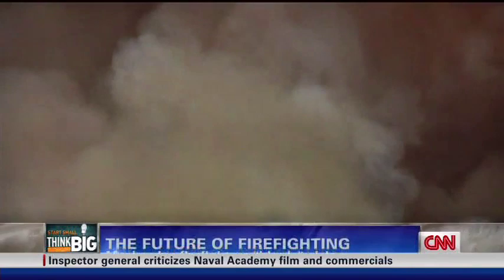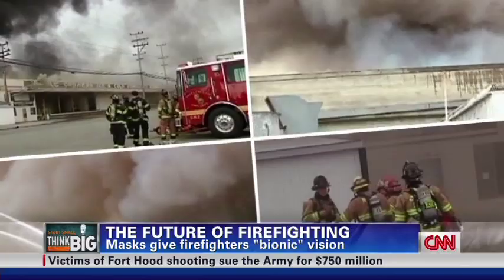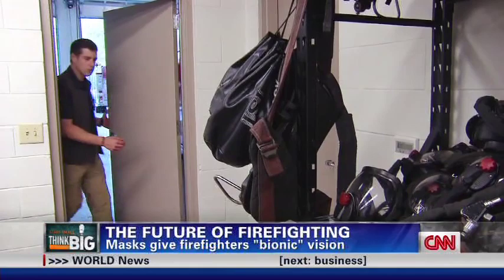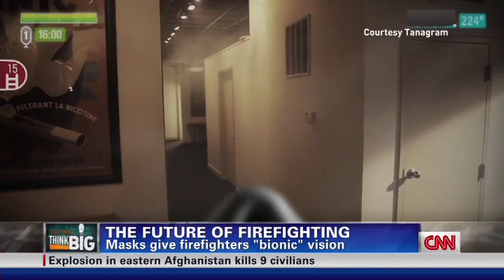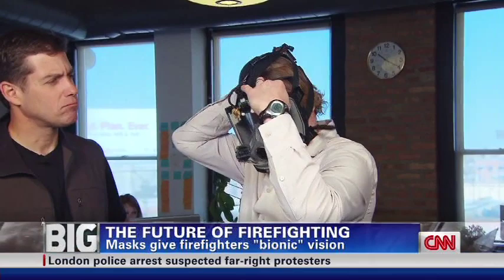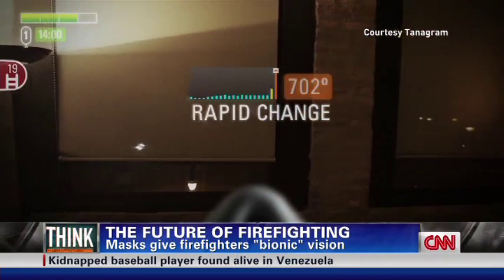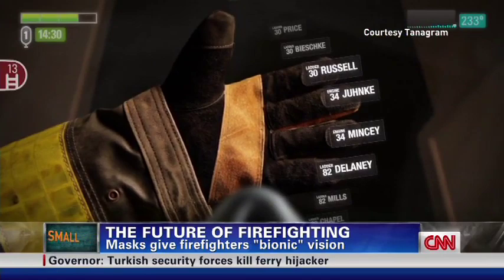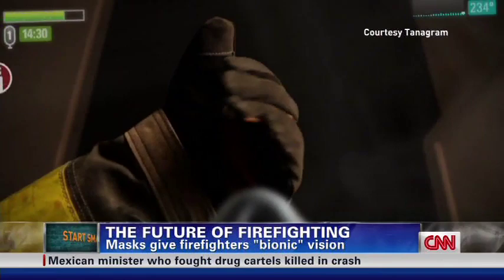CNN: The Future of Firefighting - Mask gives firefighters "bionic" vision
A "Start Small, Think Big" report that demonstrates Tanagram's vision for an Augmented Reality Firefighter's SCBA Mask.